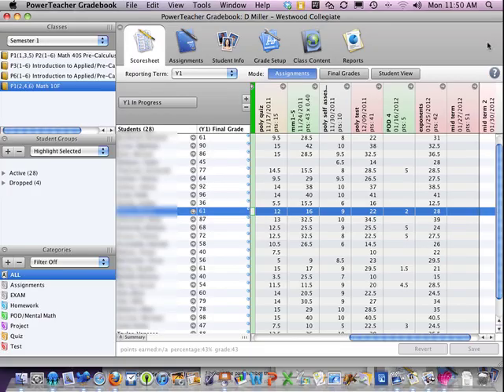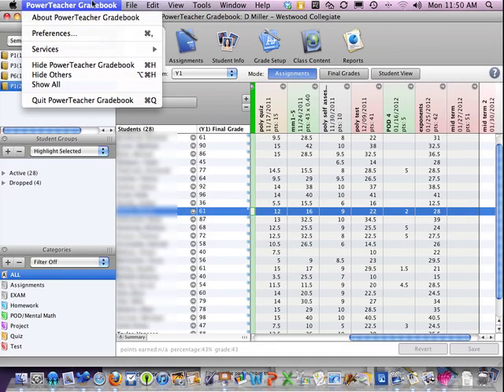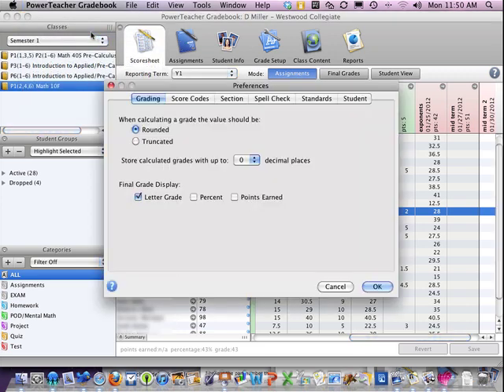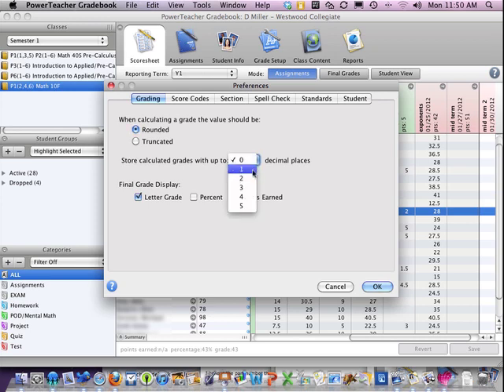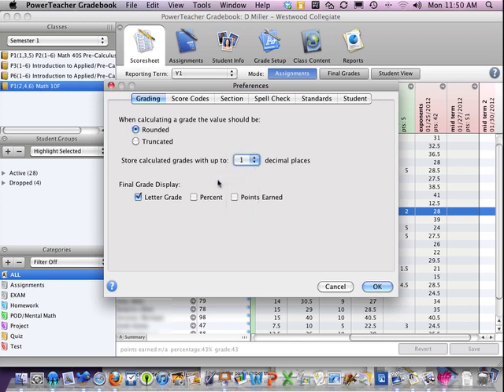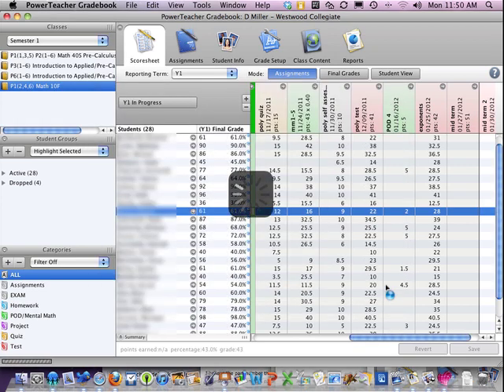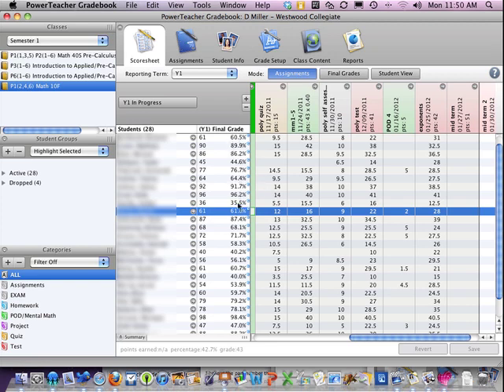PowerTeacher Preferences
PowerSchool